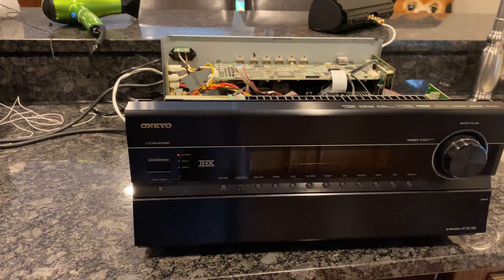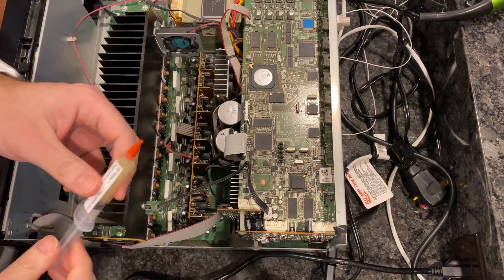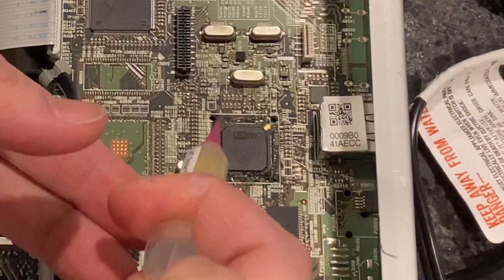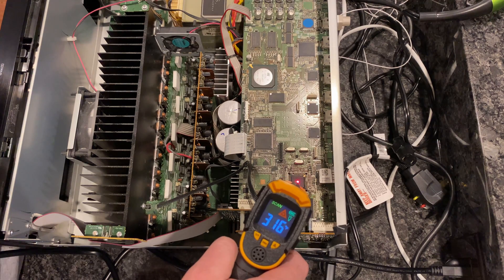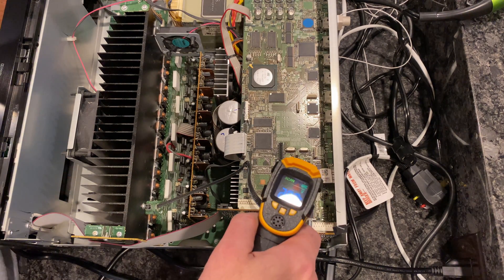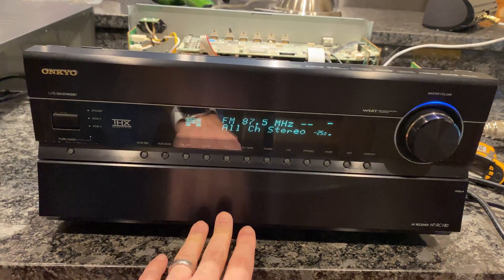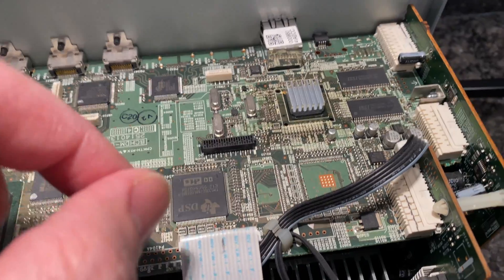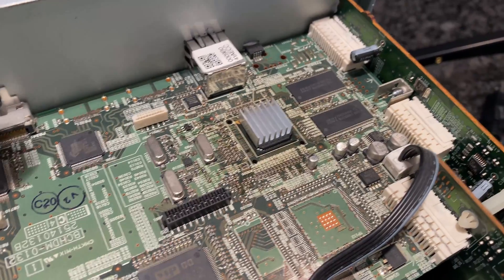Onkyo Home Theater Receiver No Sound Fix - DTS Chip Re-Flow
In this video, I fix my Onkyo HT-RC180 Home Theater Receiver that stopped working abruptly.  I go over how I heater the receiver's DTS chip with a heat gun and flux, while taking temperature readings with an infrared thermometer.  Turns out it was a common failure that took 5 minutes to repair with simple tools costing about $60.

Chapters:
00:00 Intro
1:13 Flux Application
1:58 DTS Chip Re-Flow Procedure
3:38 Power On Test
4:57 Added a Heatsink to the DTS Chip